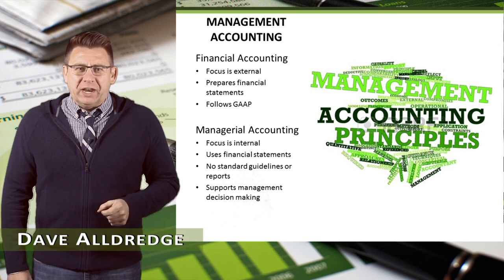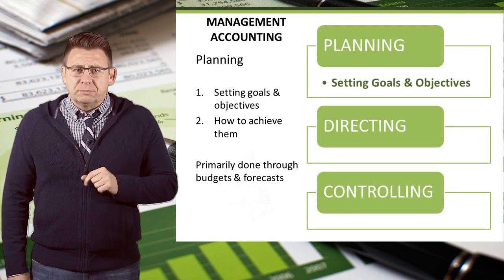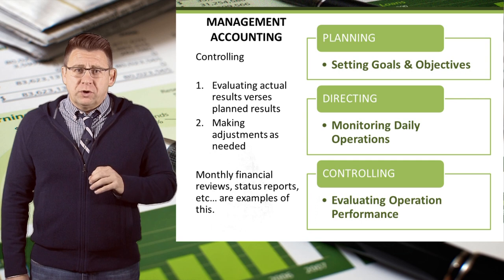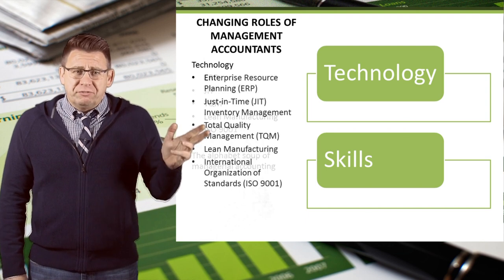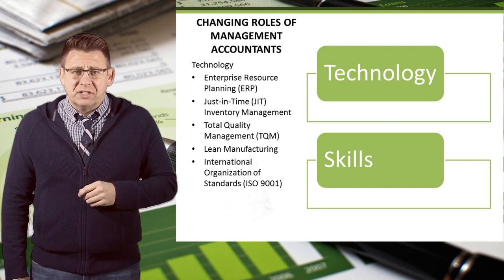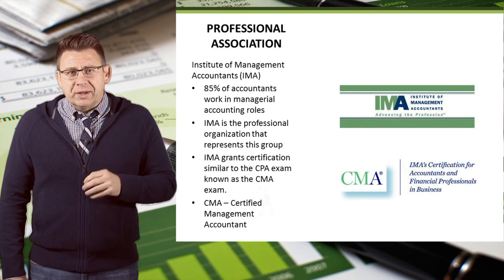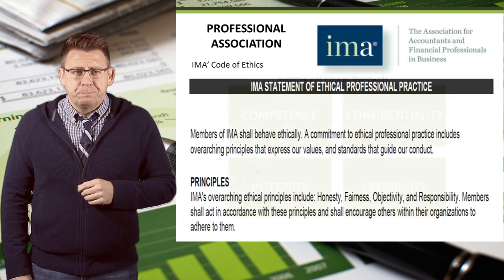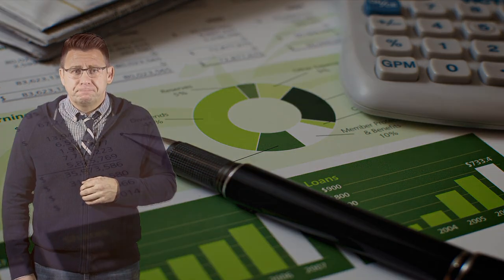Managerial Accounting: An Introduction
Welcome to your study of managerial accounting.  This short video is an overview of what managerial accounting is and its purpose.